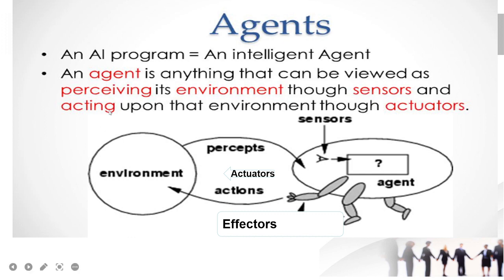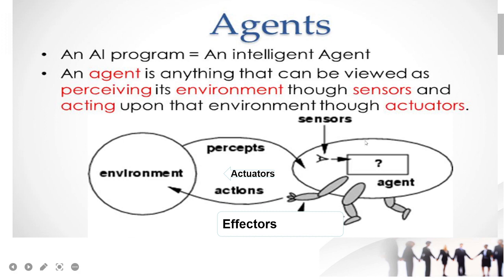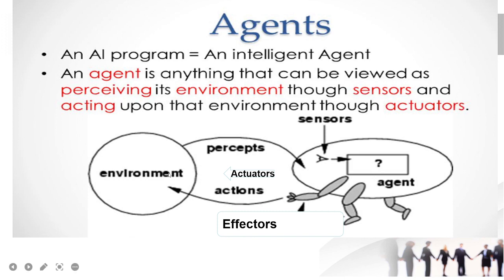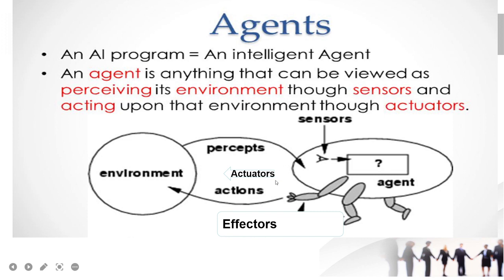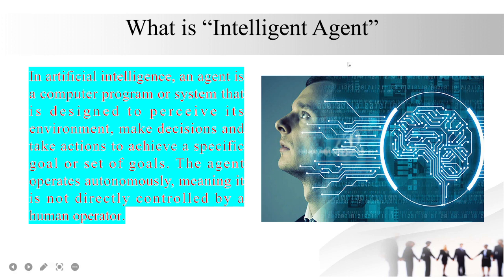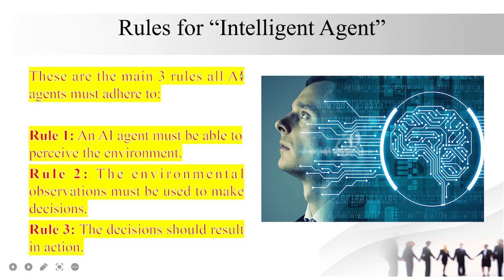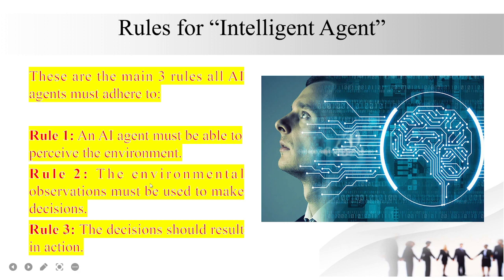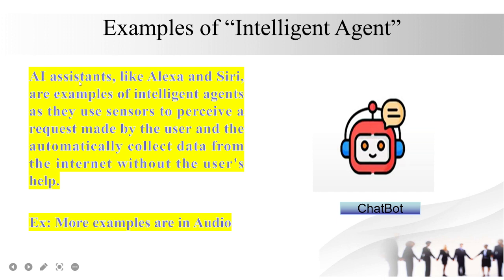Intelligent agent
What are Intelligent agent in AI?